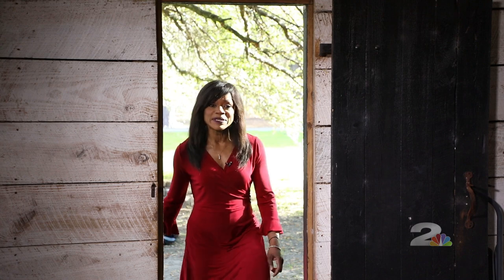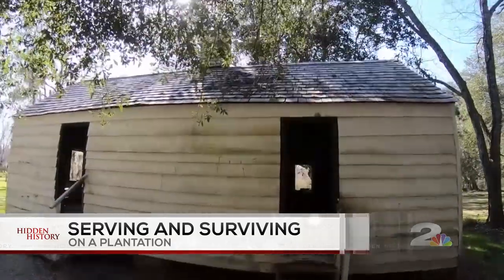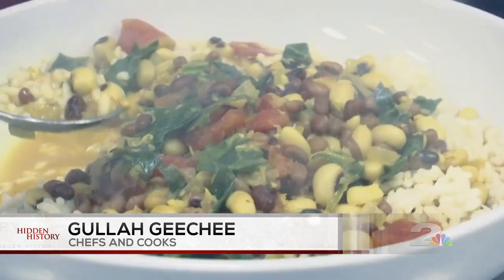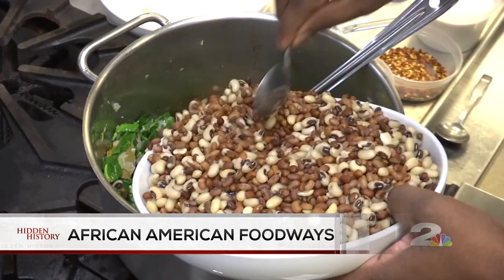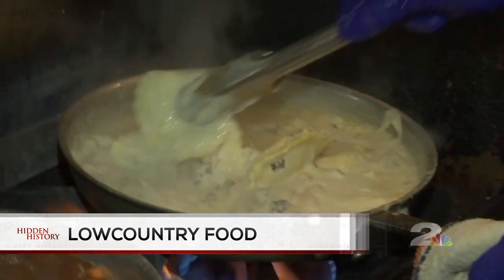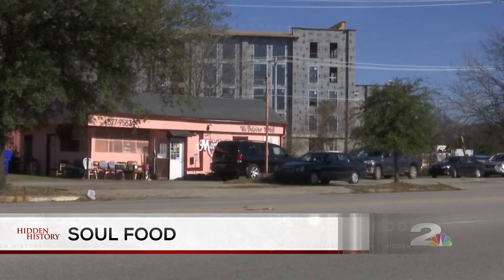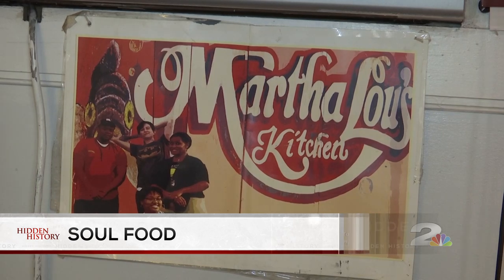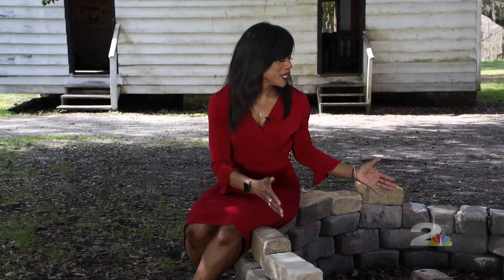Hidden History: Food from the Soul